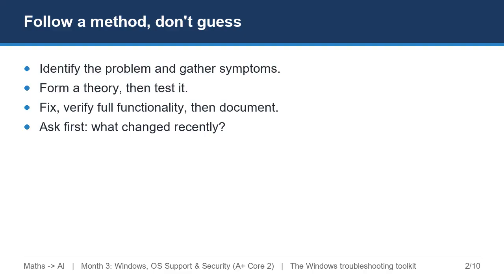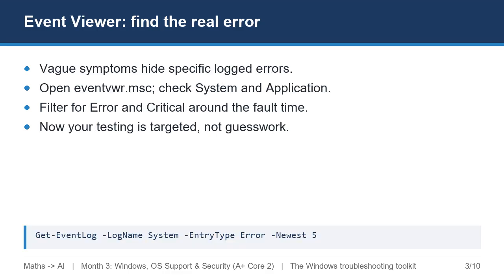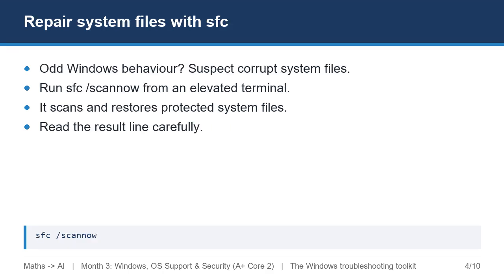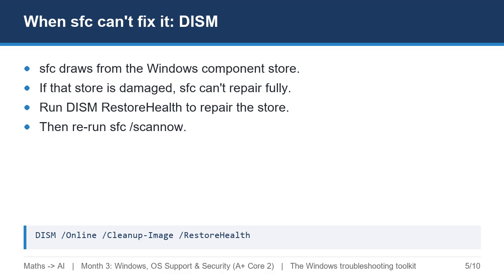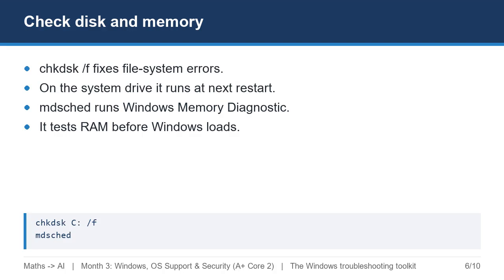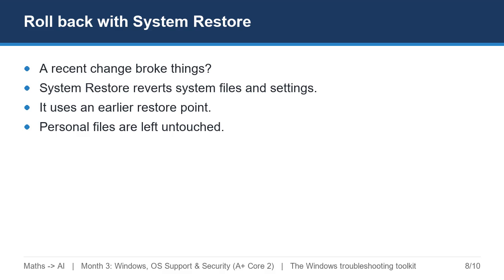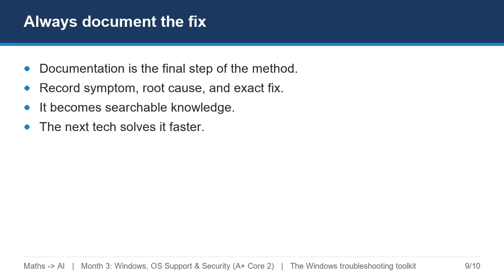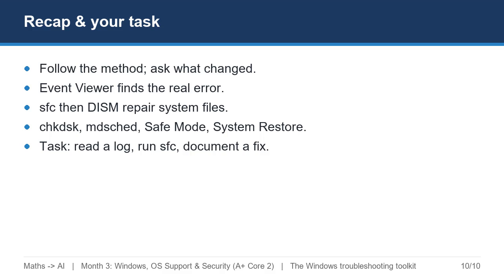hd3 l04 windows troubleshooting toolkit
Build a mental toolbox of the core Windows repair tools and learn when to reach for each one. By the end you can read Event Viewer, repair system files, check disks and memory, and boot into Safe Mode with confidence.

In this lesson you'll learn to:
• Apply a logical troubleshooting order instead of guessing
• Use Event Viewer to find the error behind a vague symptom
• Repair corrupt system files with sfc and DISM
• Check disks and memory with chkdsk and Windows Memory Diagnostic